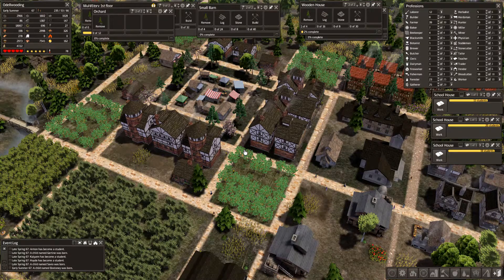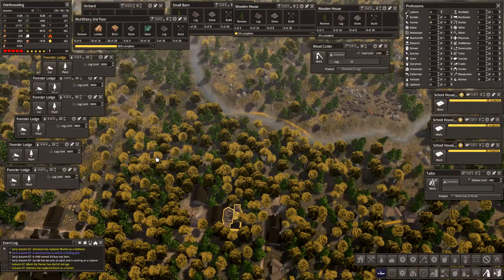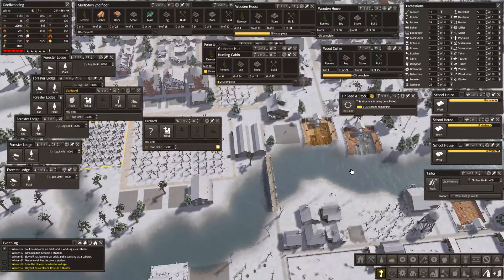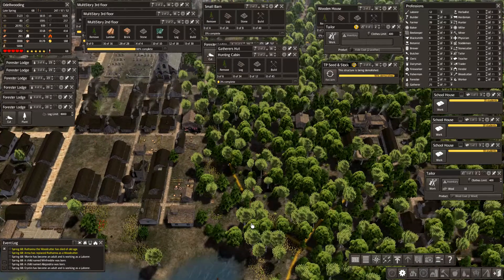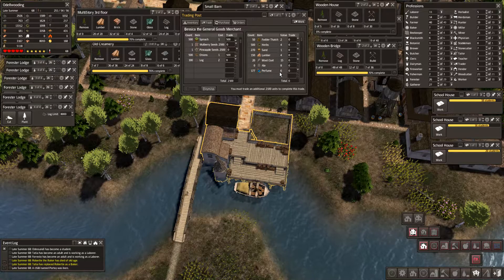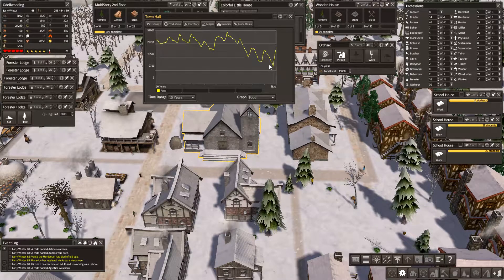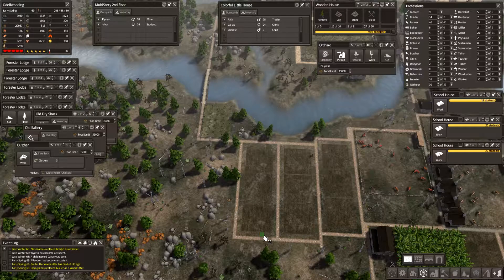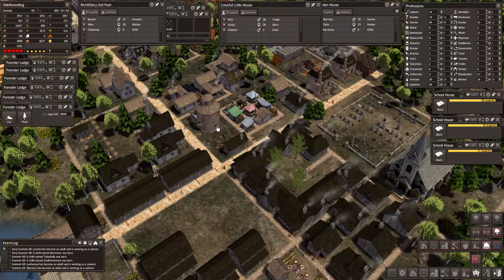Let's Play Modded Banished - Rounding out the center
Latest Banished version from Steam